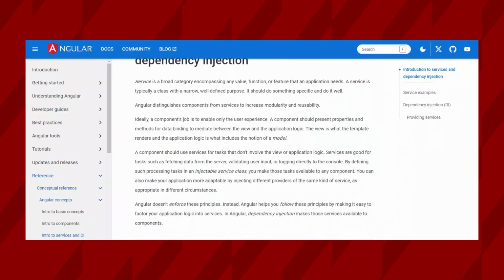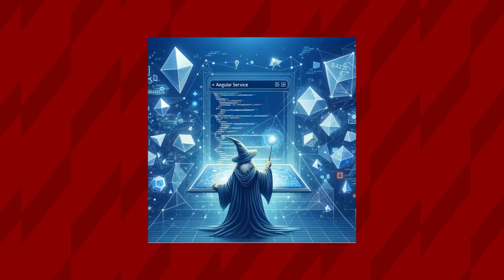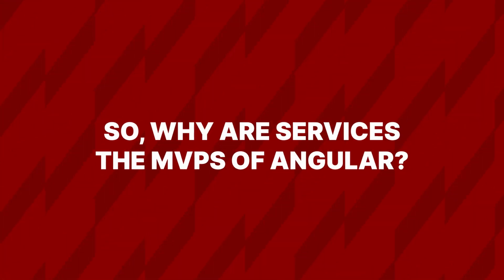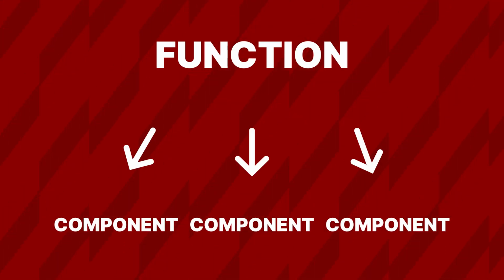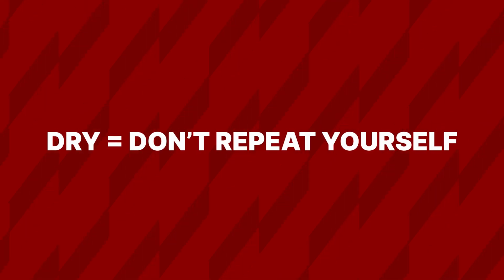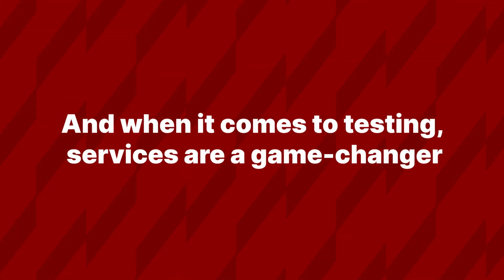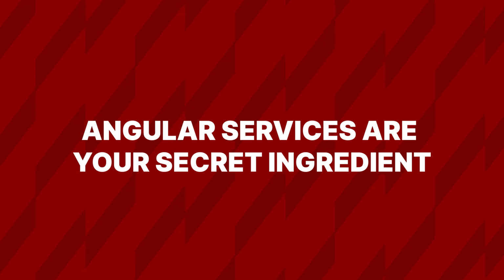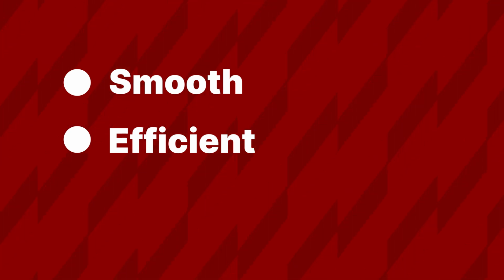Angular Services Explained: Streamline Your Apps w/ Leandro | Angular Mystery Box Ep 8 | Smoothstack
🎩 Hey Angular fans! It's Leandro from Smoothstack, back with another exciting episode of ‘Angular Mystery Box’. Today, we're shining the spotlight on one of the most crucial aspects of Angular development – Angular Services!

🔍 In This Episode:

Unveiling the magic of Angular Services
Understanding why services are the MVPs in Angular architecture
Learning how to keep your code DRY and efficient with Angular Services
Exploring how services act as the central hub for data sharing across components simplifying unit testing with services.

🧙‍♂️ Angular Services: The Behind-the-Scenes Wizards
Imagine Angular Services as the wizards behind the curtain, silently doing all the heavy lifting to ensure your app runs seamlessly. They're essential for maintaining clean, DRY ('Don't Repeat Yourself') code and are the backbone of efficient data management within your Angular applications.

🔗 Services as the Town Square of Your App:
Services are not just about organizing code; they are the central point for sharing data across components, ensuring everything is updated and synchronized - like an echoing bell in a town square that reaches every corner.

🍰 Making Testing a Piece of Cake:
When it comes to testing, Angular Services are your best friend. By injecting mock services, they make unit testing straightforward and hassle-free.

🚀 Takeaway:
Remember, in your next Angular project, services are your secret weapon. They ensure your app runs smoothly and is ready to tackle any challenge with grace.

🎓 Keep on coding, exploring, and remember - every line of code is an adventure. This is Leandro, signing off with a promise of more Angular mysteries unraveled in the next episodes. Peace out!